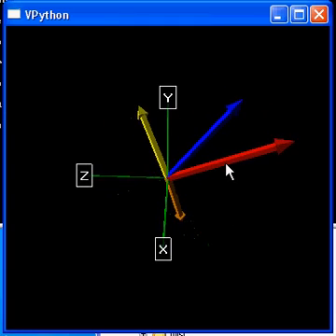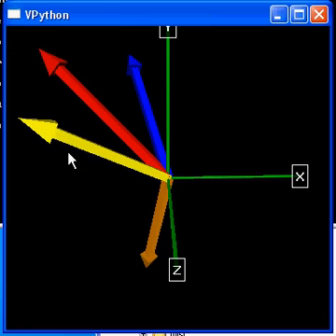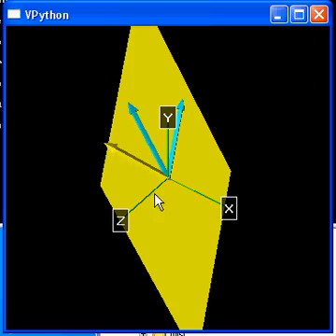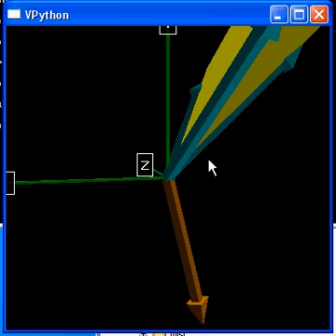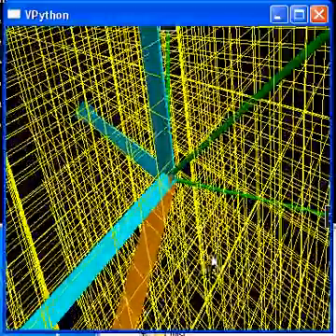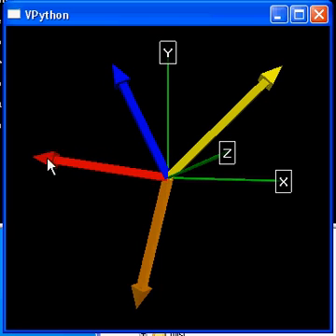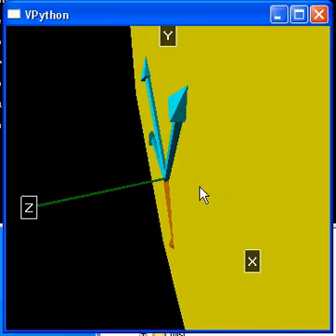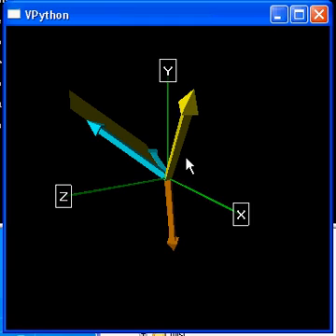vec comb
Part of the Esla project. A demonstration of the Vector combination educational software